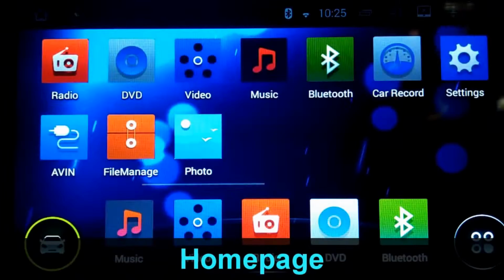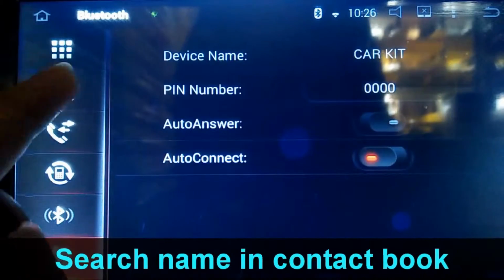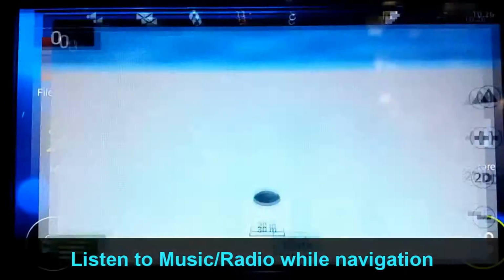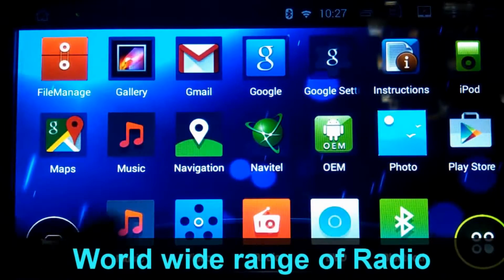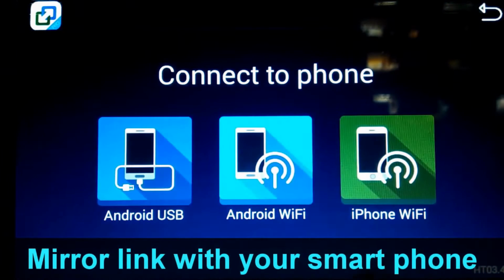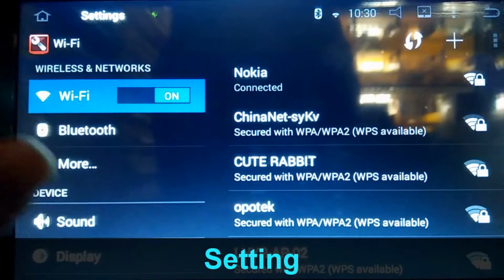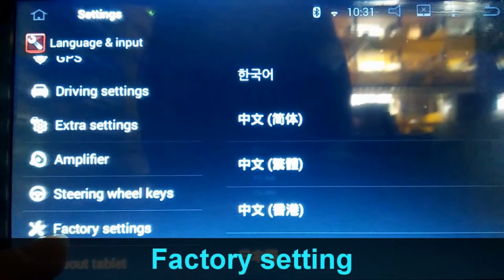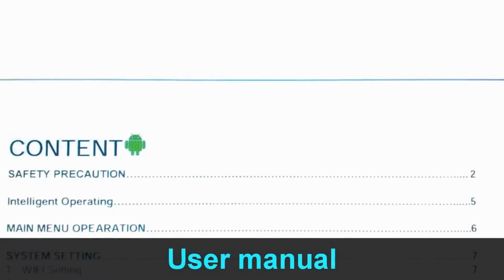福特 老福特 银色 完整视频